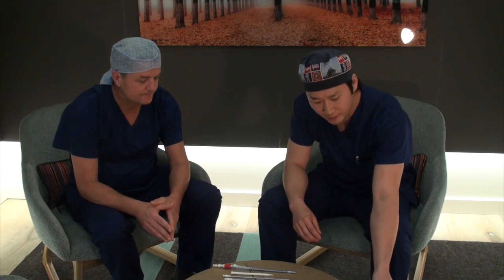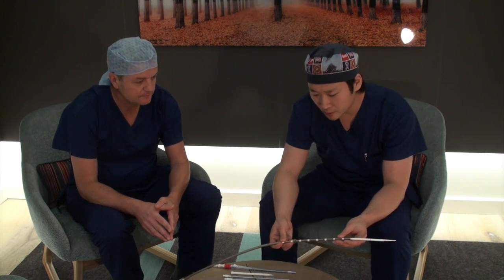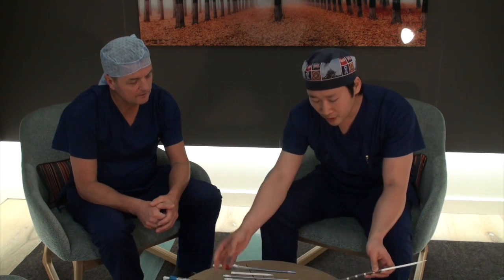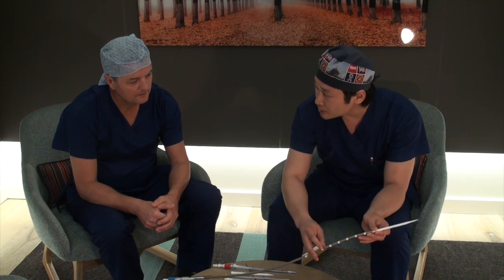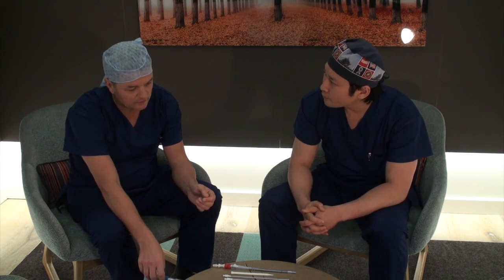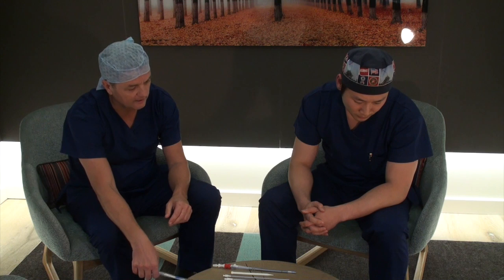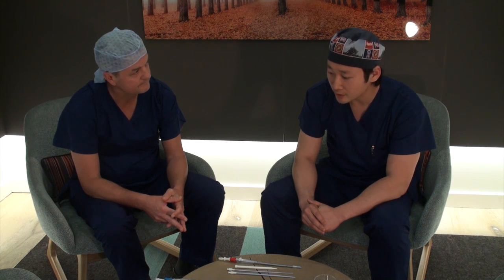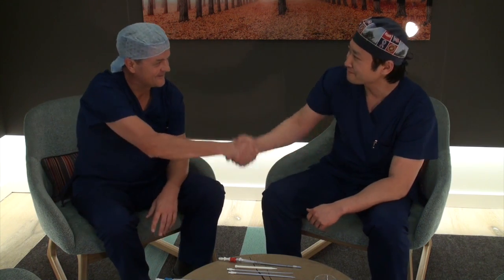Peripheral Cannulation Techniques in Minimally Invasive Cardiac Surgery